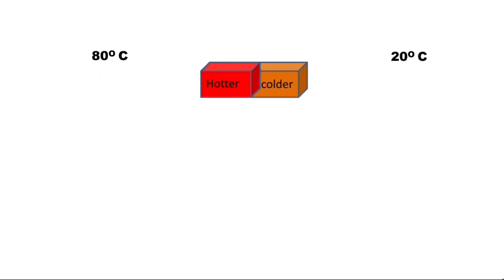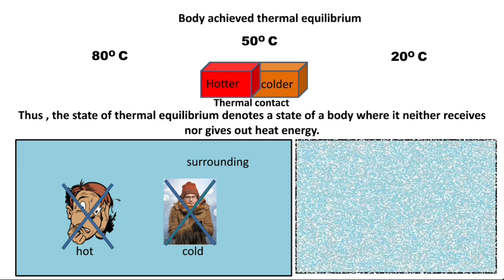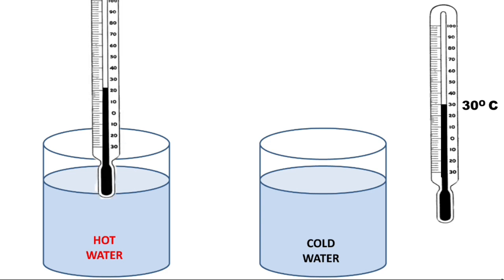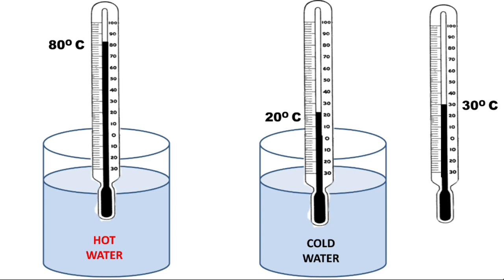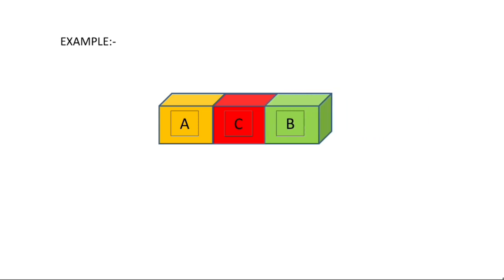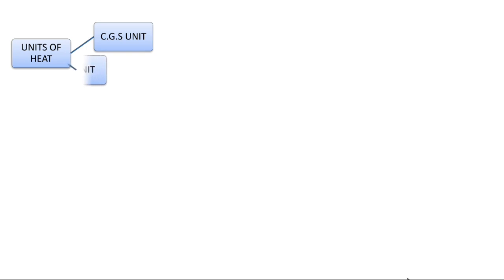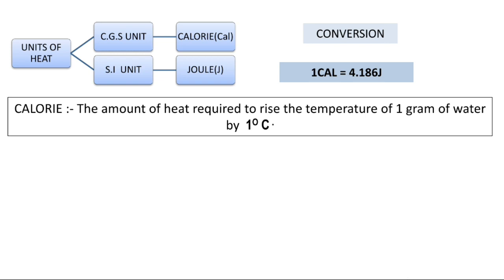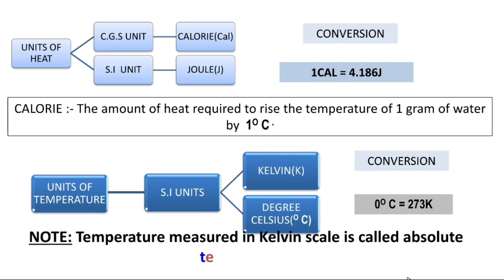Heat |physics |chapter-1|part 2 |Thermal Equilibrium |Examples |Units of Heat and Temperature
In this video you will understand what is thermal Equilibrium with an activity and example
And you will also learn about Units of heat and Temperature.